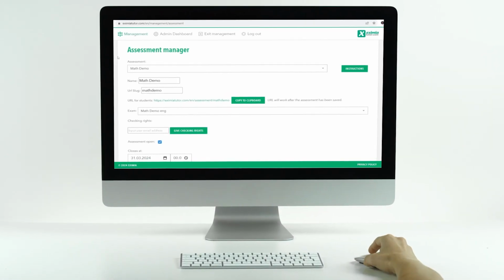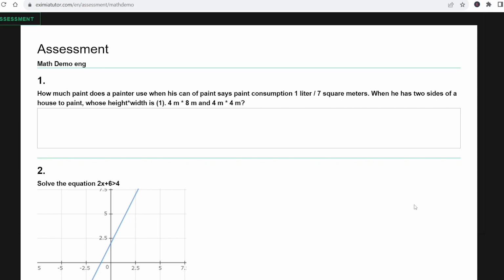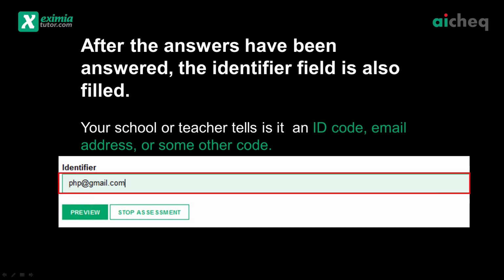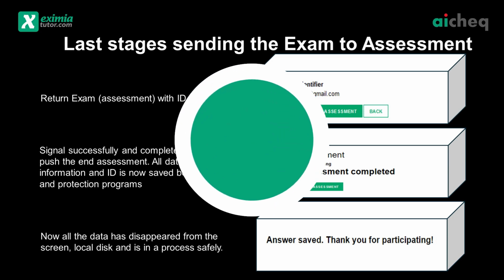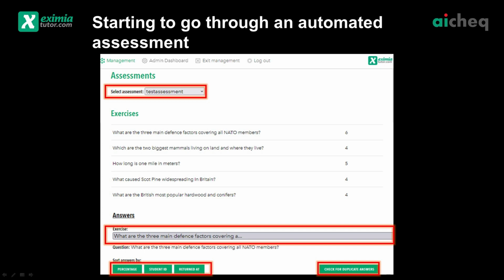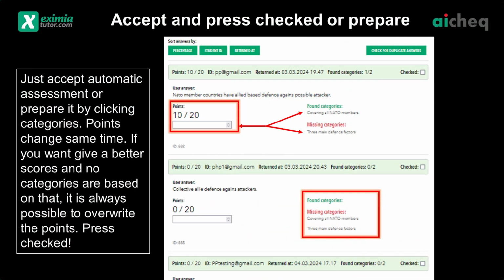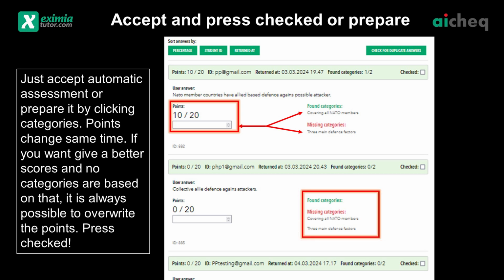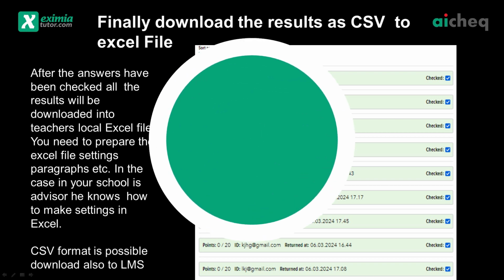Video No 6 Answering to Exam and Teacher AI assessment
How the students get the link and start to answer and Teacher assessment process. In assessment time save have been 33 - 88 %. Instead of a few evenings assessment make it once.